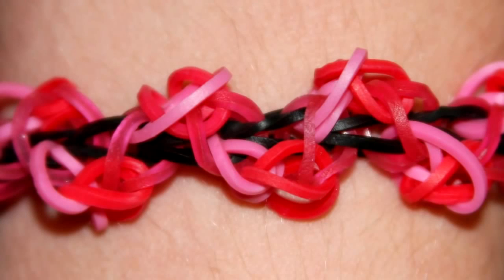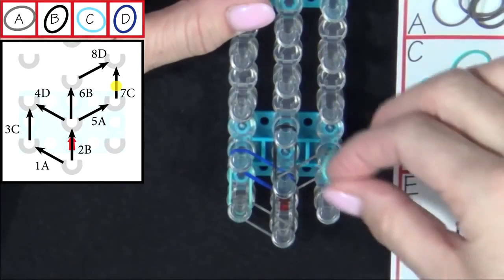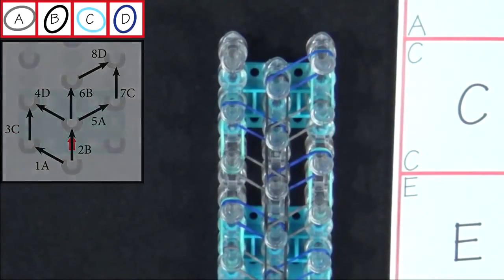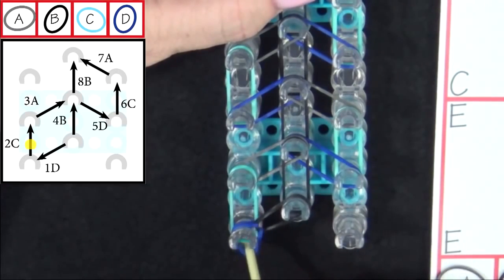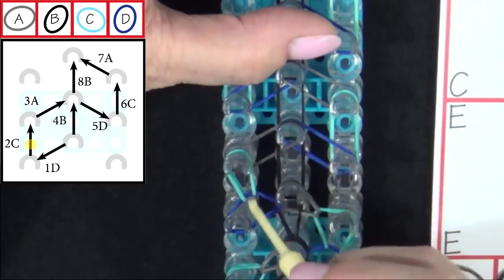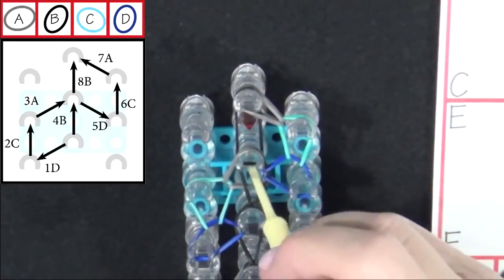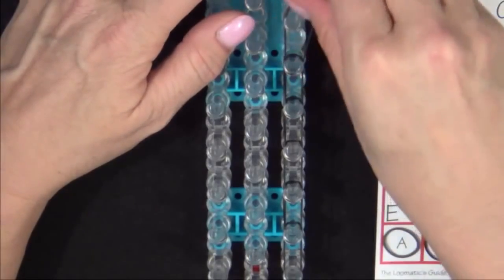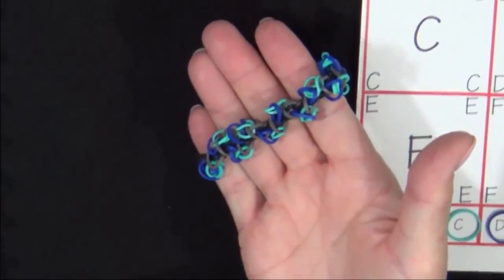צמידים מגומיות ריינבו לום - צמיד מתפתל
הסרטון מלמד איך לעשות צמיד מתפתל מגומיות ריינבו לום.
בסרטון שלב אחרי שלב תראו איך מכינים צמידים מריינבו לום.

תהנו ותזכרו להשאיר תגובות ולספר לכולם איך זה מצליח לכם
בהצלחה!!!